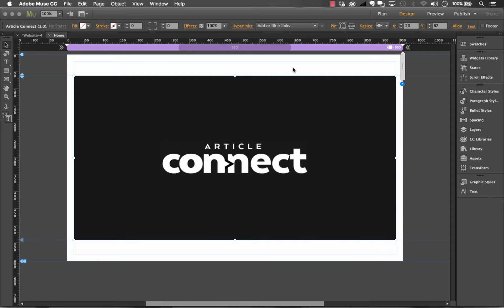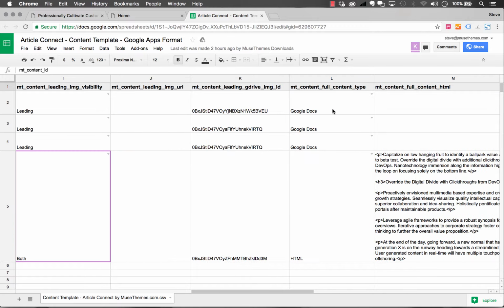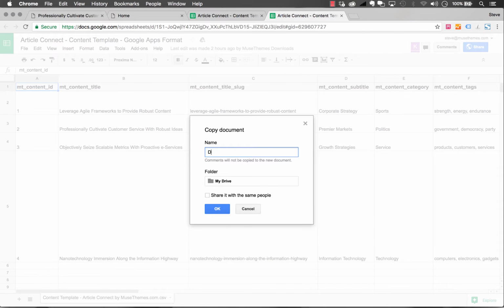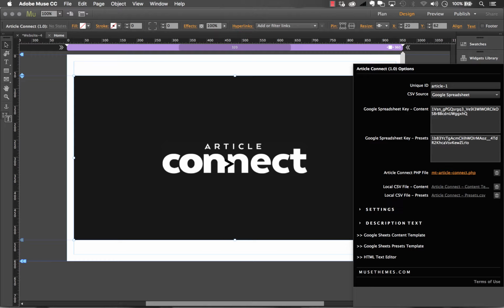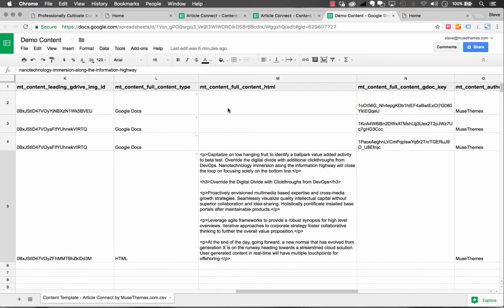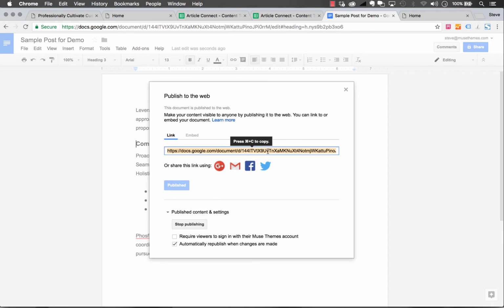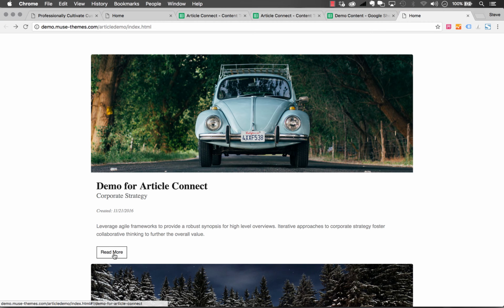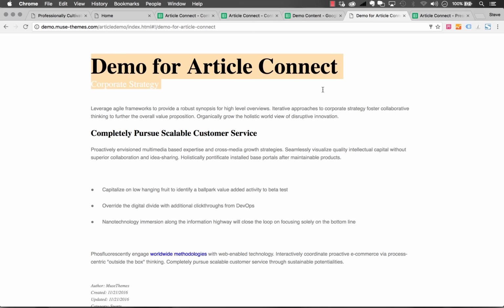Article Connect – Adding Content | Tutorial by MuseThemes.com